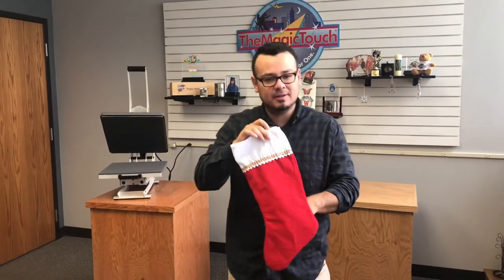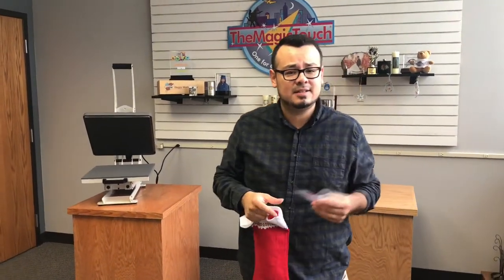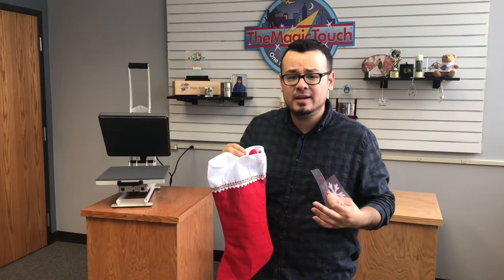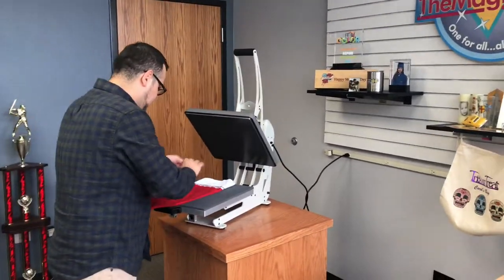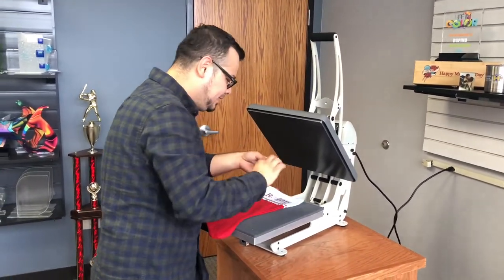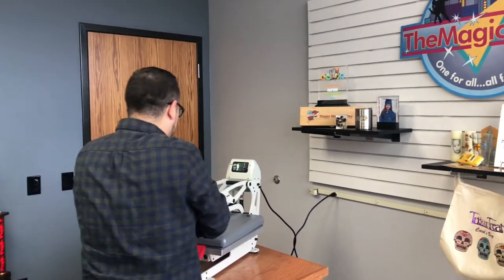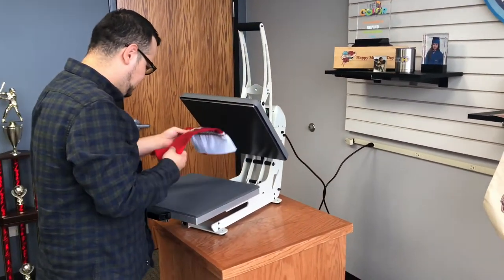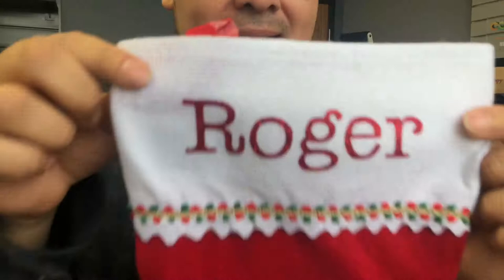How to decorate a stocking using Glitter vinyl?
We are using The Magic Touch Glitter heat transfer vinyl to decorate this stocking.
This is the best way to personalize any textile that will last a lifetime.

Temp: 315
Pres 15 seconds
hot or cold peel